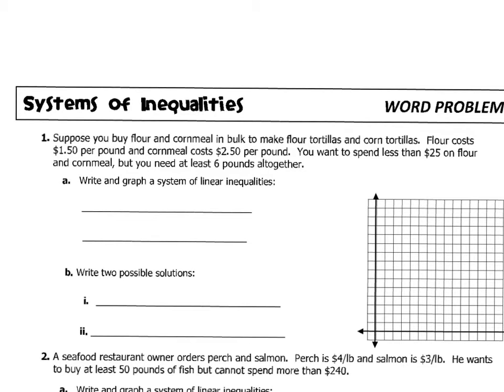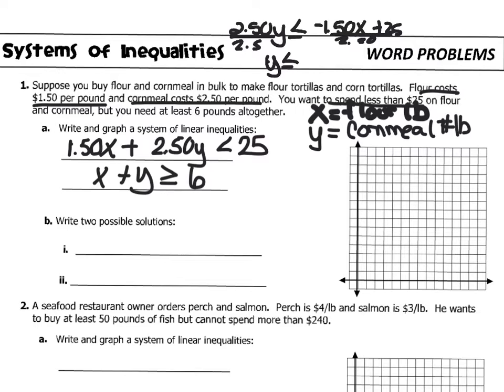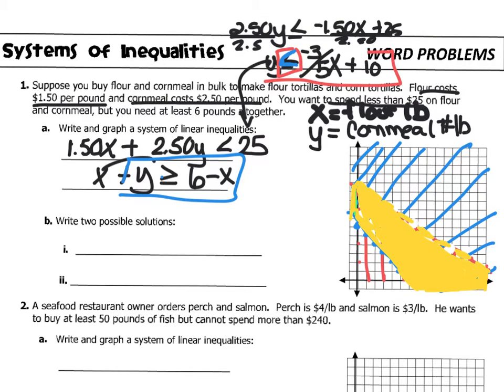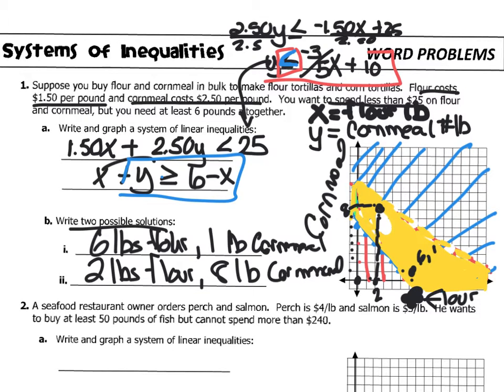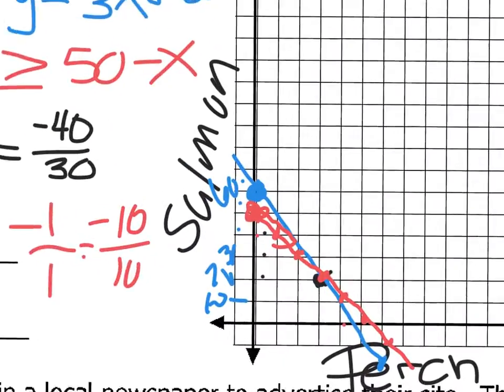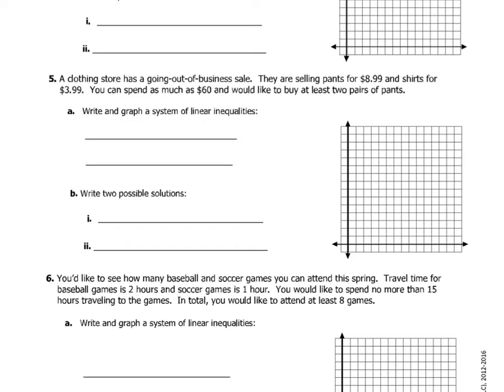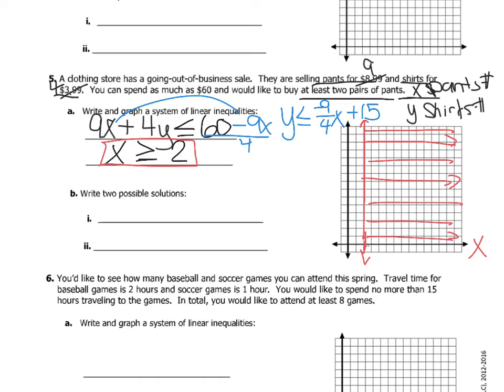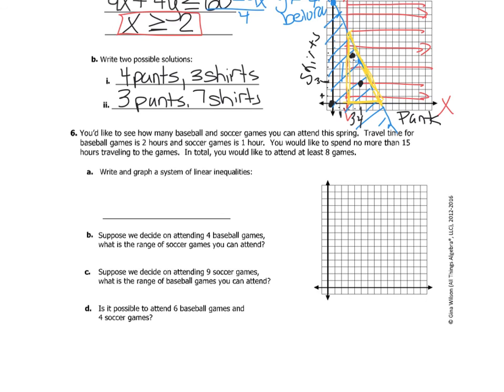Systems of Inqualities Word Problems